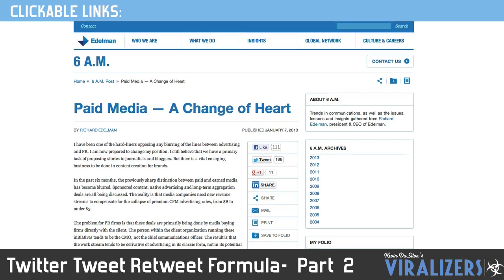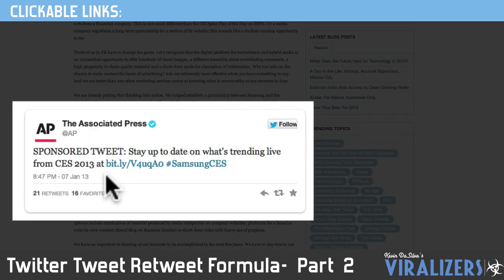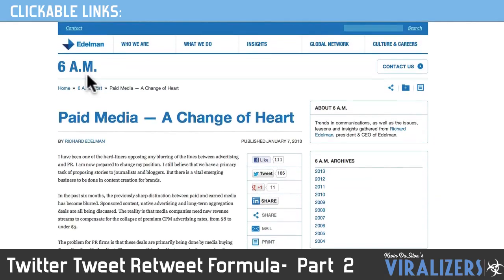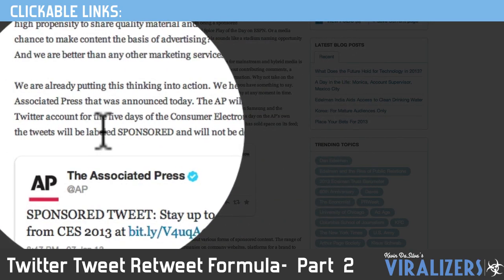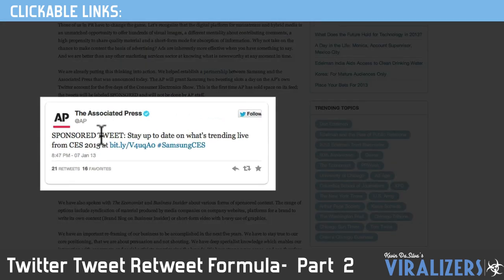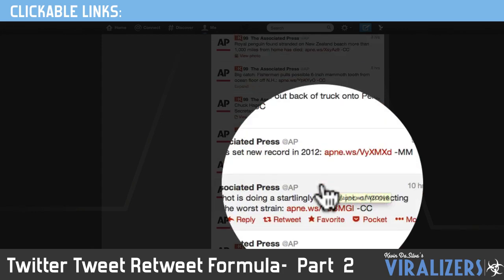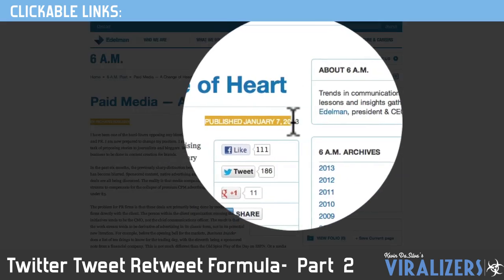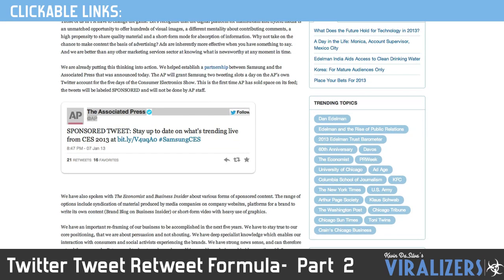Twitter Tweet Retweet - Part 2 | Viralizers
Part 2 of this Twitter Viralizing & Marketing Series, you'll learn... "How to Make Money With The "Twitter Tweet Retweet" Formula!" Specifically, How to Get More Targeted ReTweets for Your Business!"

In Part 1 of the, "Twitter Tweet Retweet Formula," we talked about... "How to Get More Retweets for Your Business.

In this video, Part 2, we'll be breaking down a Case Study of... How A Top Brand Is Using the "Twitter Tweet Retweet Formula"... To Make Money Solely From The Power Of Getting Retweets!

As you'll see in this video, not only can we write a "Retweet Tweet" - a tweet written/created specifically for getting retweeted to gain exposure for you, your brand & your business...

But we can also use the "Viralness" of the "Twitter Tweet ReTweet Formula," to get people sharing, clicking & retweeting links that directly result you getting paid per click, per sale or some other type of action.

More About The Case Study You'll About In This Video...

We break down how a top website online, Edelman, used the "Retweet Tweet Formula," to gain exposure & get a "sponsored link" retweeted. This was done for a partnerhsip they help create between, the AP - Associated Press, and another top brand, Samsung.

By using the same exact formula you learned in Part 1 of this Viralizers "Twitter Marketing & Viralizing Series"... a.k.a The Twitter Tweet Retweet Formula."

You'll Learn How to Get More ReTweets for Your Business... That Directly Will Make You Money!!

In the case study, they were able to generate almost 900 clicks from a single tweet & from using the "Twitter Tweet Retweet Formula!"

Meaning they gained 800+ clicks that they would've never received without this formula., all within a 48 hour period.

So as you can see, this is an extremely powerful formula...

Just Imagine What'll Happen When You Use The "Twitter Tweet Retweet" Formula On Every Single Post You Create!

You'll be able to get some major traffic boosts, just like Edelman was able to get (for Samsung & the AP), but times the results by the number of times you use this formula.

It's completely up to you... And the sky is the limit.

So get to work creating your "Viralizer Content Series," and combine that with the "Retweet Tweet Formula" to get more retweets... And watch the traffic on your site explode, as well as your leads & sales too!